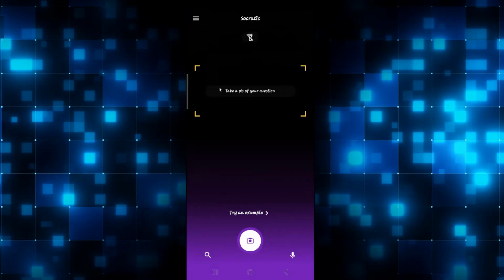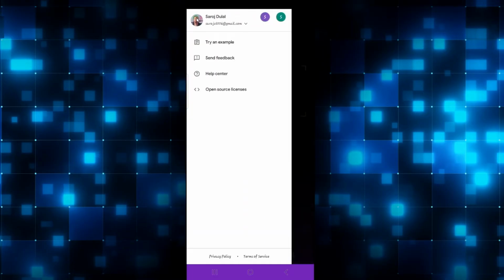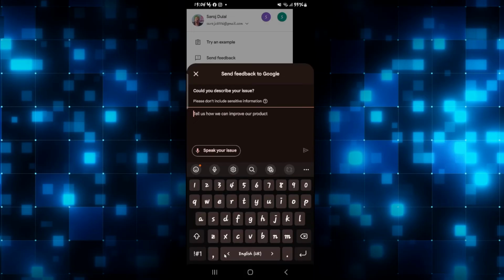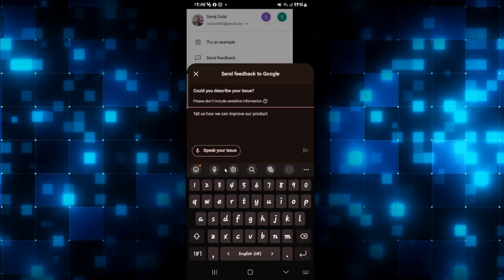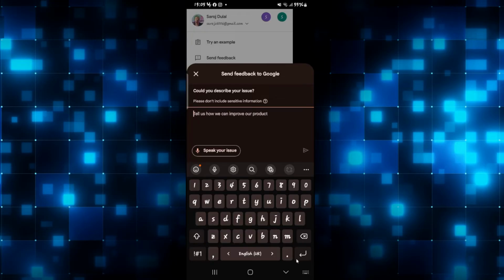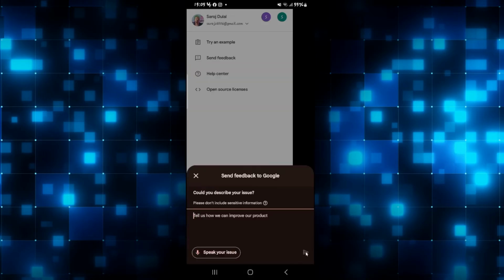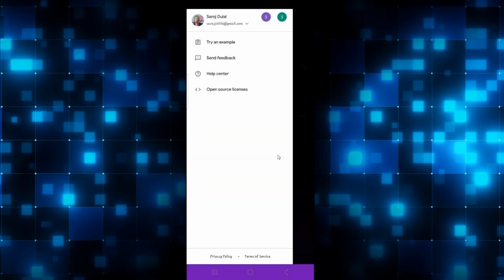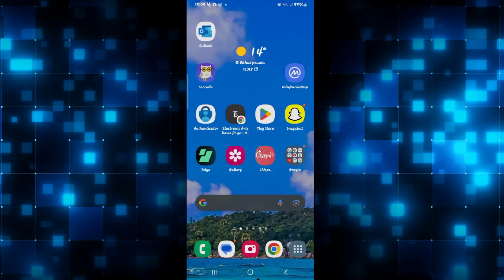How to Delete Your Socratic Account 2024? Close Socratic Account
Are you looking to remove your Socratic account but unsure where to start? In this comprehensive tutorial, we'll walk you through the entire process of deleting your Socratic account. Follow our easy steps and ensure a smooth account deletion without any hassle. Watch now and take control of your online presence!